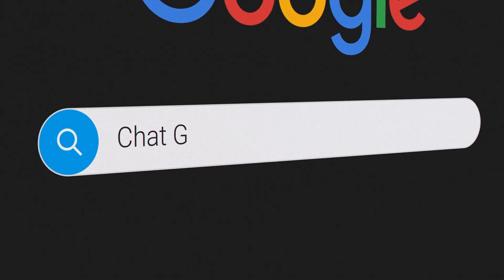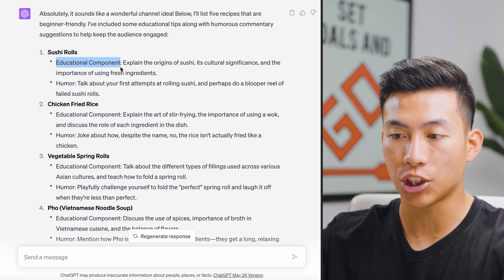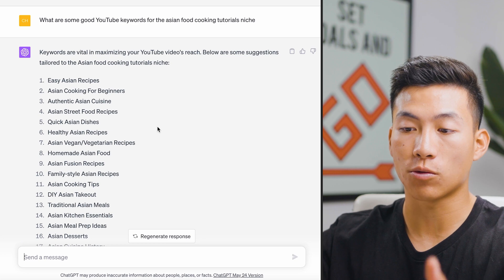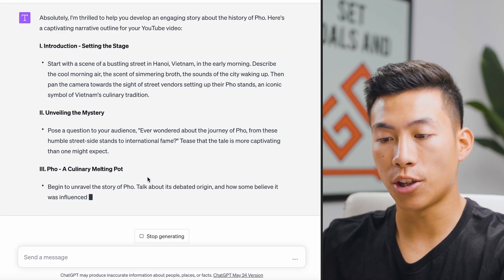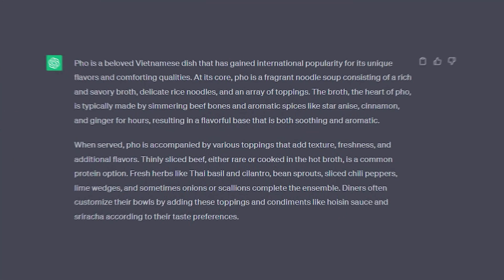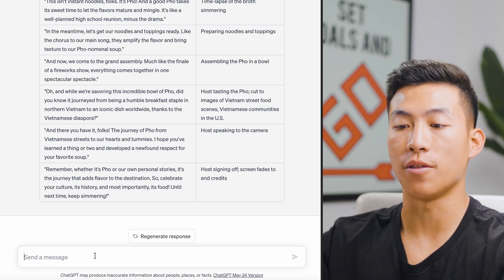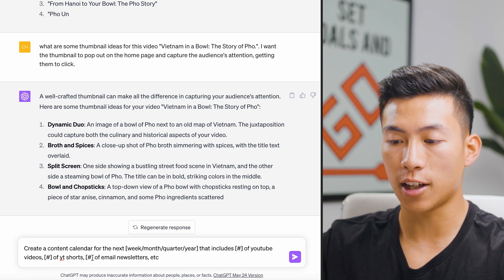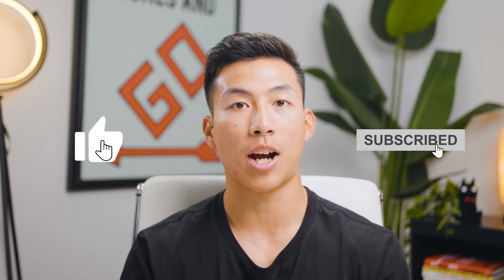15+ ChatGPT Prompts For Creators - Increase Productivity With AI In 2025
In this video, I'll be going over a bunch of different ChatGPT prompts that you can use for content creation. These prompts can help you come up with viral YouTube video ideas, generate titles and thumbnails, and even write out entire scripts for you.

Our favorite business must-haves:
💳 Best business credit cards:

Be sure to watch until the end of the video, because I'll be running through 15+ different ChatGPT prompts that you can use right after watching this video for your own YouTube videos that will take them to the next level. I highly encourage you to follow along with me in the video as I run through these prompts and examples with your own information! The prompts I'm sharing today are incredibly valuable, as they will help you throughout the entire video creation process, and I hope you learned something.

It's important to keep in mind that when using ChatGPT, it's best to use the text generated as a starting point and to add your own creative ideas. This will ensure that your videos remain authentic, engaging, and unique.

-Joey

Timeline:
0:00 - Intro
0:58 - Prompt #1
2:56 - Prompt #2
3:59 - Prompt #3
5:36 - Prompt #4
6:35 - Prompt #5
7:24 - Prompt #6
8:20 - Prompt #7
9:09 - Prompt #8
9:35 - Prompt #9
10:37 - Prompt #10
11:23 - Prompt #11
11:49 - Prompt #12
12:16 - Prompt #13
12:55 - Prompt #14
13:42 - Prompt #15
14:21 - Outro